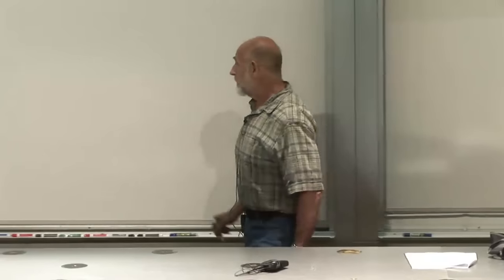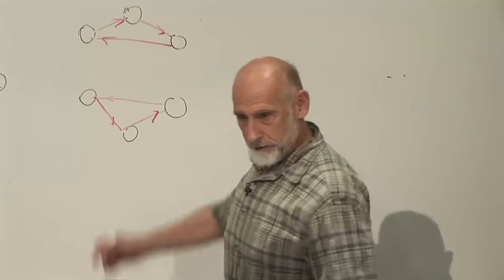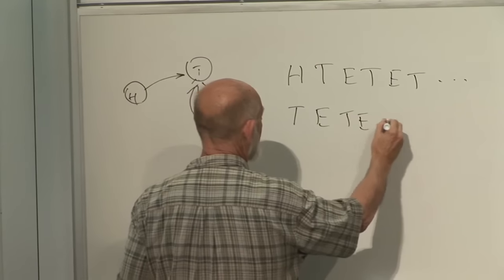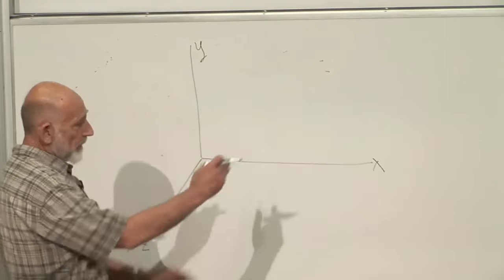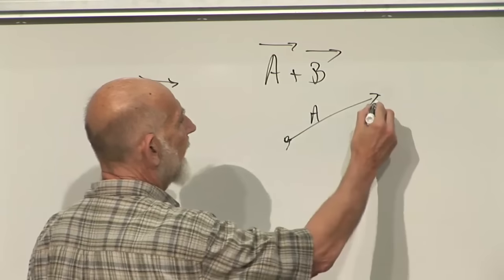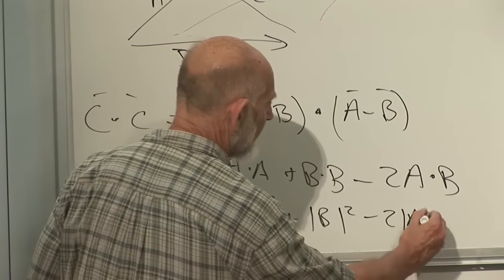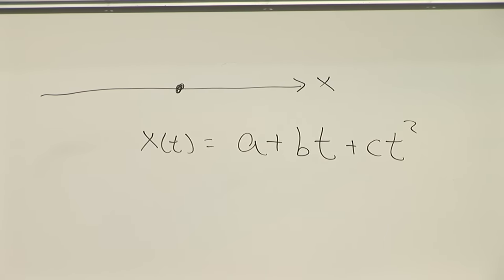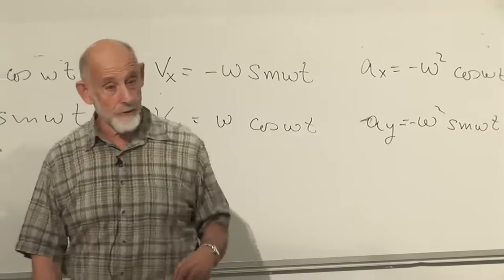Classical Mechanics | Lecture 1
(September 26, 2011) Leonard Susskind gives a brief introduction to the mathematics behind physics including the addition and multiplication of vectors as well as velocity and acceleration in terms of particles.

This course is the beginning of a six course sequence that explores the theoretical foundations of modern physics. Topics in the series include classical mechanics, quantum mechanics, theories of relativity, electromagnetism, cosmology, and black holes.